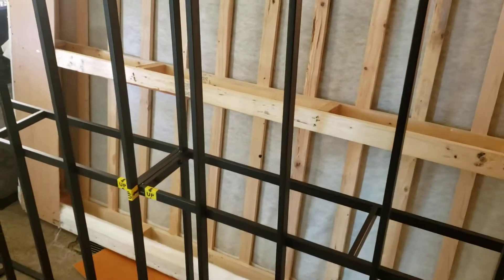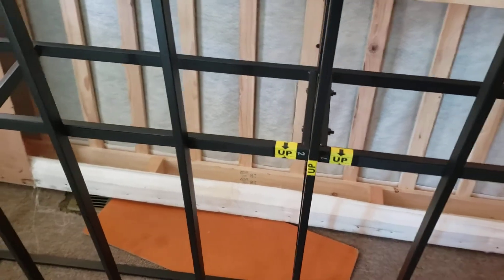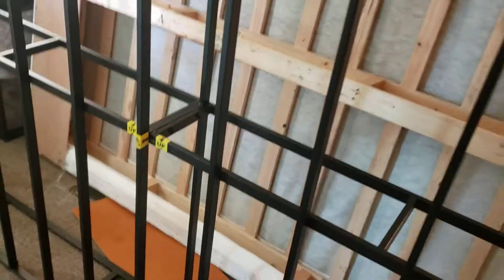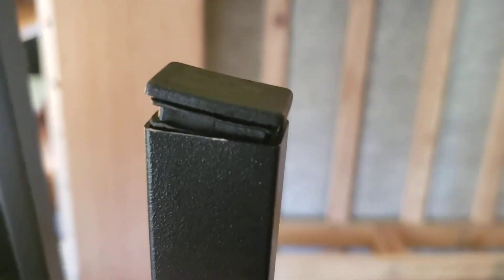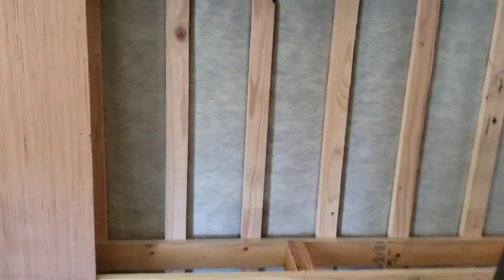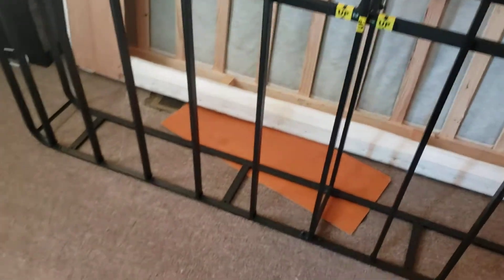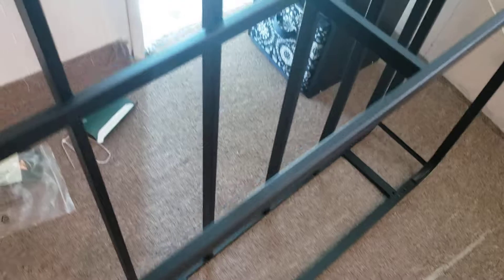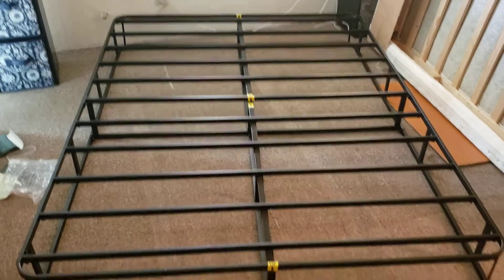ZINUS 9 Inch Smart Metal Box Spring, assembly. Part 2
Part 2 of 2 short videos of assembly. These videos are not a "full assembly".